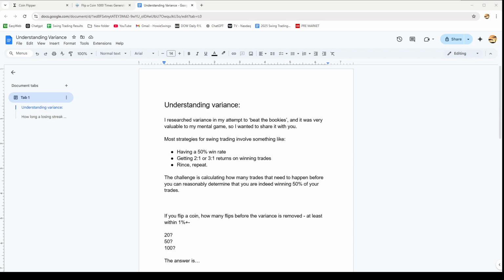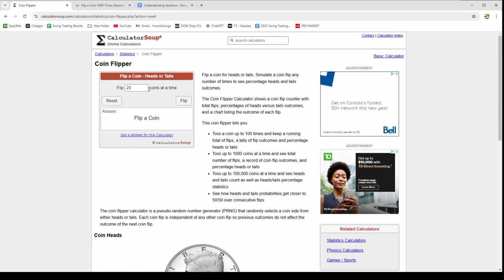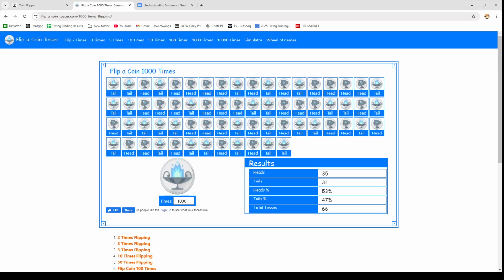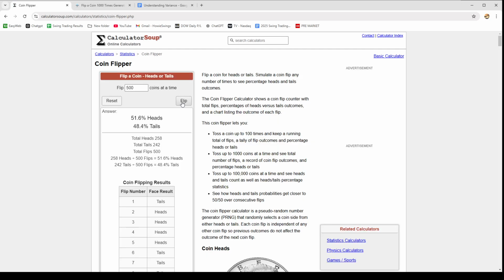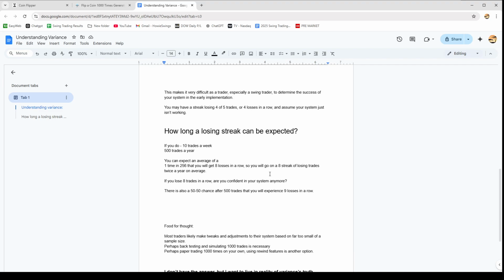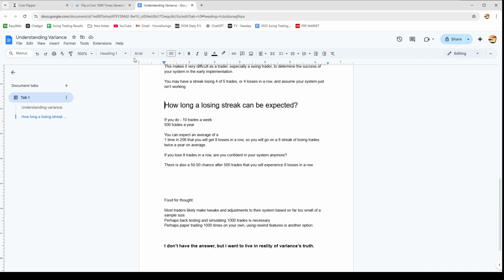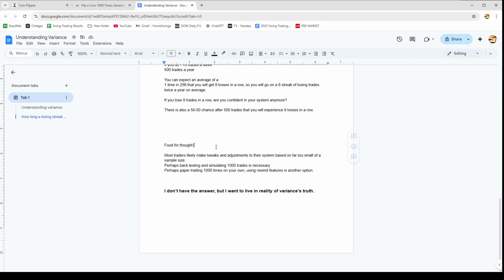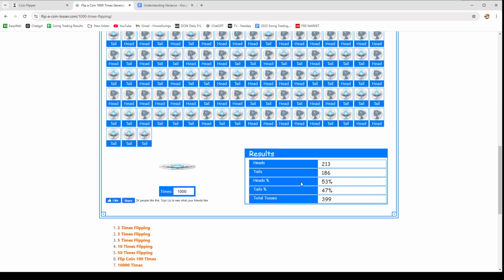Understanding variance in swing trading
Most people vastly underestimate variance when it comes to repetitive things.  Most swing trader's goal is to win 50% of their trades, but variance can play a major role in this practice.

Thanks!

Howie